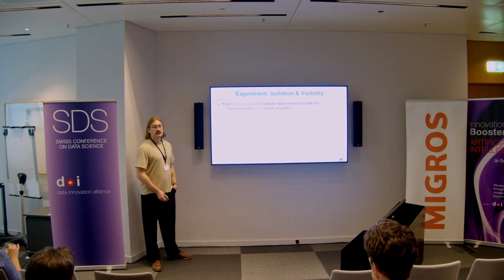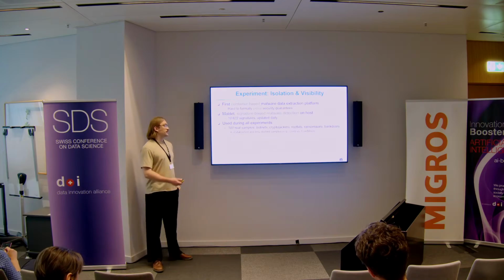A Lightweight Data Mining Platform for Dynamic and Reproducible Malware Analysis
In the era of digitalization, the availability of data is paramount for any scenario that requires informed decision-making. In the cybersecurity world, this is no different. This is especially the case for malware since, even though malware samples share common ancestors, implementations are commonly adapted into many strains, requiring frequent execution and analysis to implement appropriate detection and mitigation mechanisms based on malicious patterns.
Sandboxes have emerged as an environment to dynamically execute and analyze malware. However, existing platforms lack real-time, interactive, reproducible malware analysis. Since they do not explore the applicability of container-based isolation, this paper proposes SecBox. To extract system calls, performance metrics, and network traffic, solution* implements a real-time, visual, easy-to-use tool to execute malware from existing sample exchanges. The platform explores the suitability of lightweight, container-based sandboxing. Based on multiple experiments, solutions achieves good results in terms of performance, isolation, reproducibility, and monitorability of malware.

Speaker:

Jan von der Assen
Junior Researcher
Communication Systems Group, Department of Informatics, University of Zürich